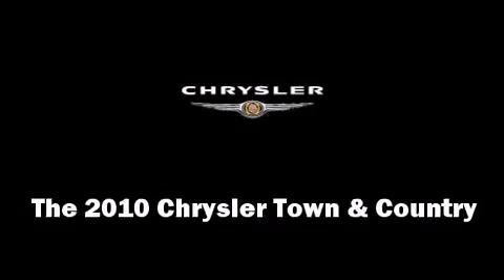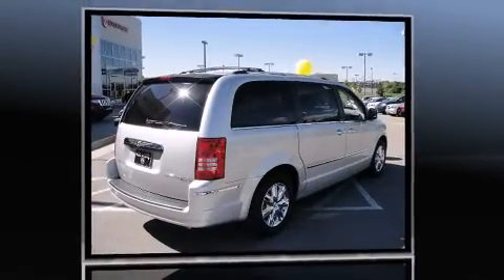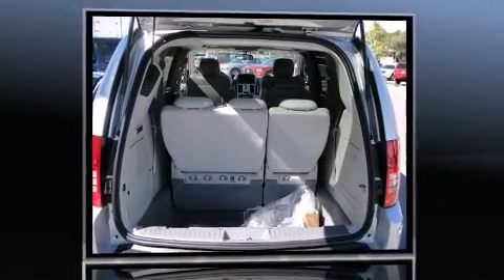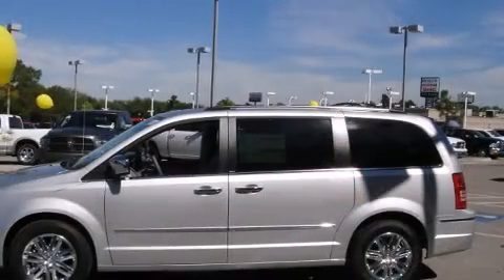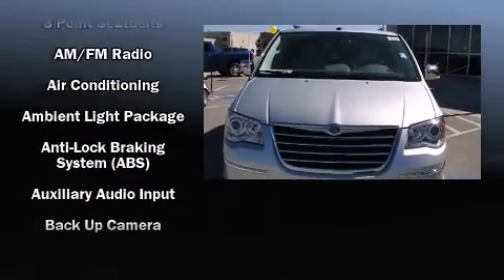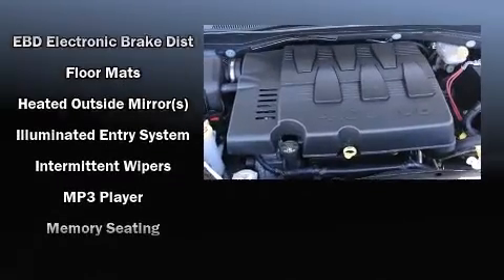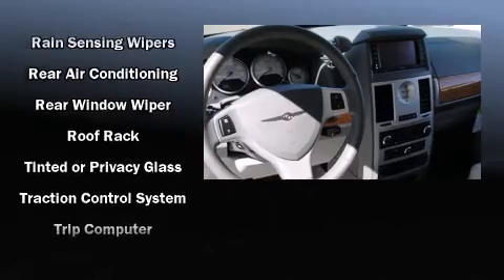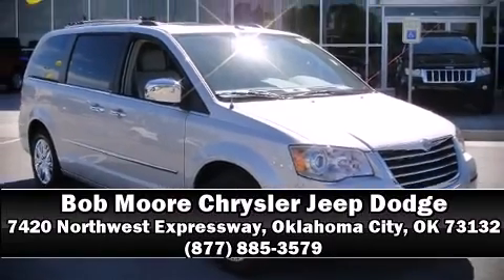2010 Chrysler Town and Country Limited Mini Van in Oklahoma City, OK 73132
The 2010 Chrysler Town & Country. It features an automatic transmission, front-wheel drive, and a 4 liter 6 cylinder engine. Top features include power front seats, leather upholstry, heated front and rear seats, high intensity discharge headlights, a power liftgate, remote keyless entry, a roof rack, and air conditioning. Third row seats provide an even greater maximum passenger capacity. For drivers who enjoy the natural environment, a power moonroof allows an infusion of fresh air. Audio features include a CD player with MP3 capability, steering wheel mounted audio controls, A 30 gigabyte hard drive, and 9 speakers, providing excellent sound throughout the cabin. Rear LCD monitors provide entertainment that your passengers will appreciate no matter how far the drive. Passengers are protected by various safety and security features, including: dual front impact airbags, head curtain airbags, traction control, Anti-whiplash front head restraints, a panic alarm, and 4 wheel disc brakes with ABS. Various mechanical systems are monitored by electronic stability control, keeping you on your intended path. Come down today and see this vehicle for yourself.